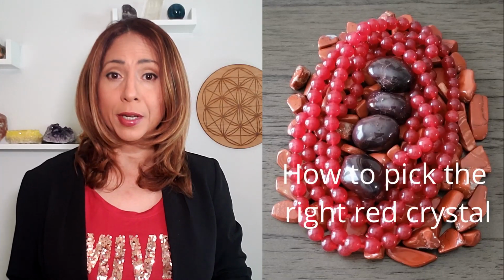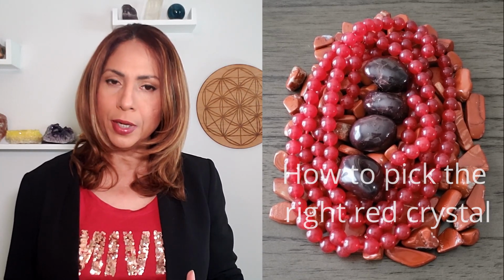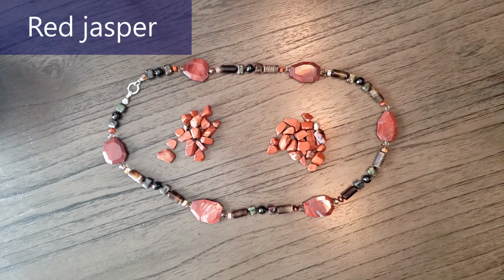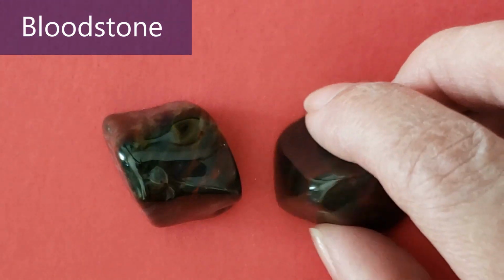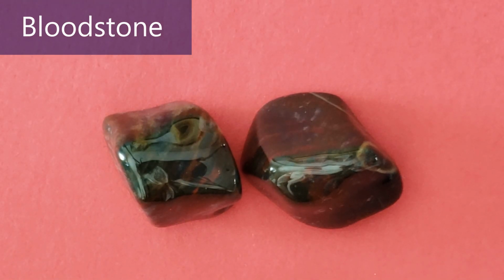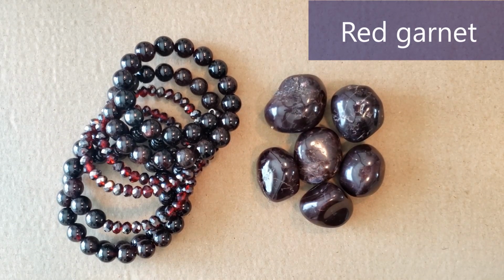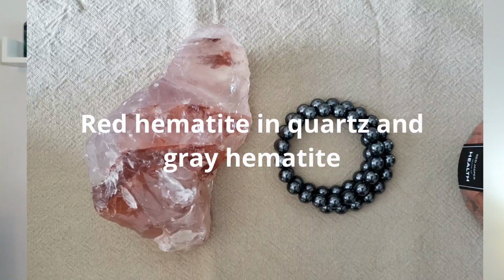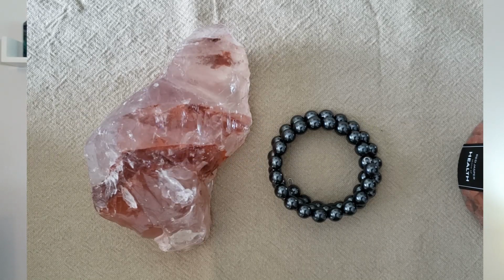How to pick the right red crystal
In this video, we will talk about the most common red crystals.
Red crystals are used to work with the root chakra.  They promote grounding, protection and the sense of being anchored to your body and connected to earth and to your physicality.
They also help with taking away that “spacey loopy” feeling then you can get one working with high vibration crystals or energies and not being able to manage them or channel them through all your energy system and the excess to the ground.  This is something very valuable most of these crystals share with black crystals; that's why they can be used black and red for the root chakra.
Red crystals also promote physical health in different systems and organs, and I will go into that when I talk about each different stone.  They are also crystals of vitality, passion, and courage.

The site and our mobile applications may contain links to affiliate websites, and we receive an affiliate Commission for any purchases made by you on the affiliate website using such links.

***Crystals in this video:
Red jasper
Red garnet

LINKS

Energy/Crystal Healing and Vibrational Medicine are not meant to replace conventional medicine. Information within this channel is metaphysical in nature and is by no means medical nor does it claim to heal or cure. Energy/Crystal Healing or Vibrational Medicine should only be used with the understanding that it is not an independent therapy, but one that is a part of a holistic healing approach. THE USE OR RELIANCE OF ANY INFORMATION CONTAINED ON THE SITE OR OUR MOBILE APPLICATION IS SOLELY AT YOUR OWN RISK.

Credits:
Everyday Crystal Magic Logo by Kathy O’Malley Illustrations